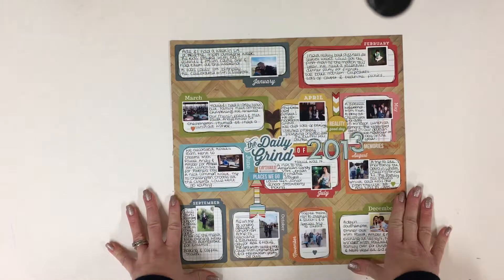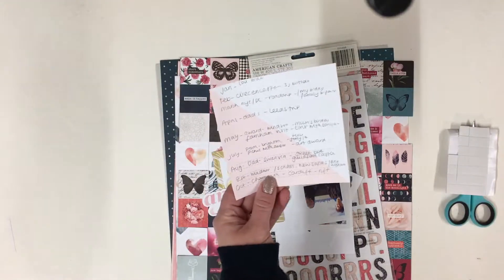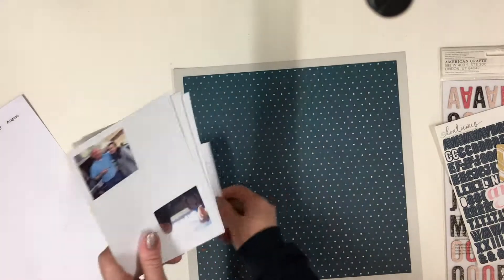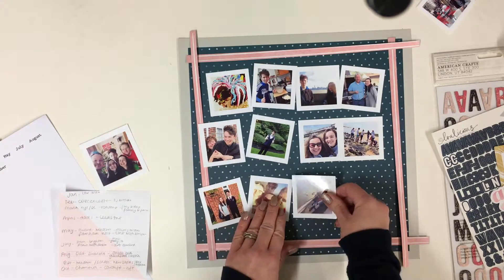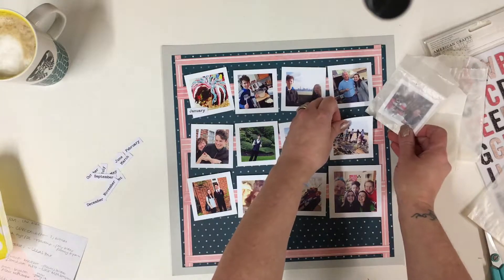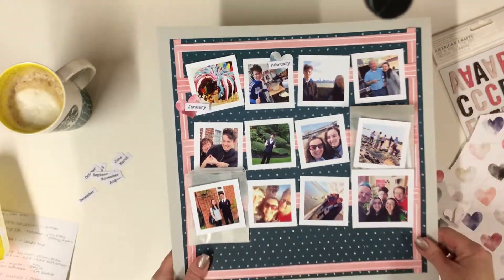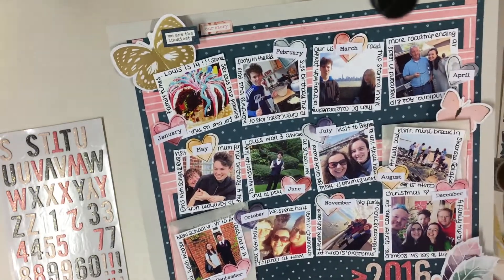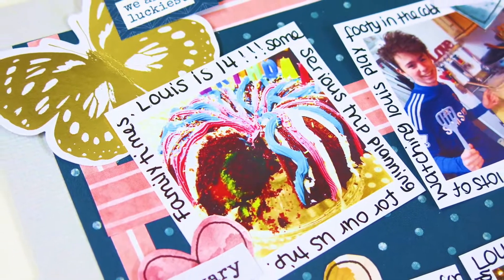Cocoa Daisy / January Kit / 2016 Years Review / Why, Where & How?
I design for Cocoa Daisy. Today I am creating my 2016 Years Review page using my January Kit.